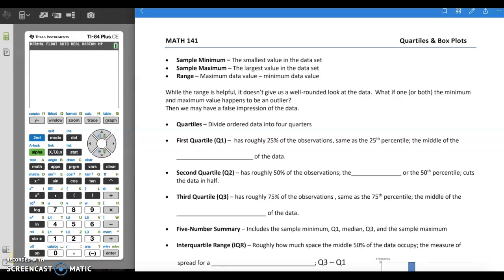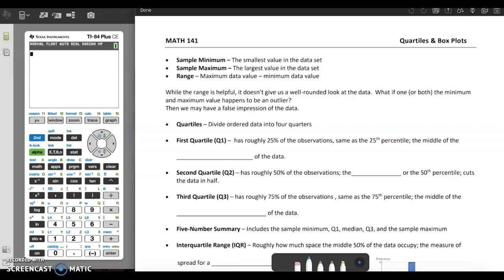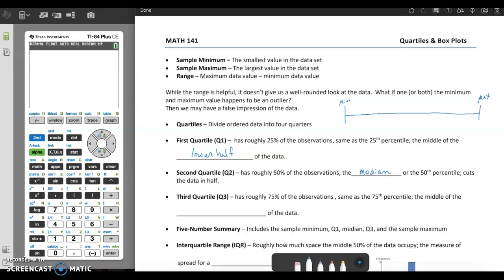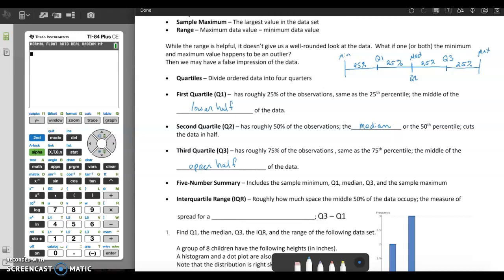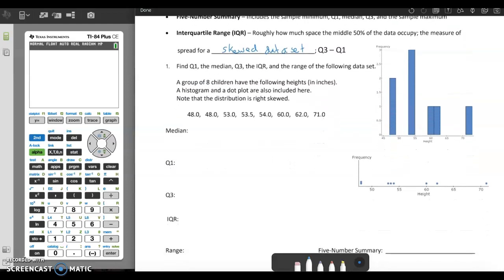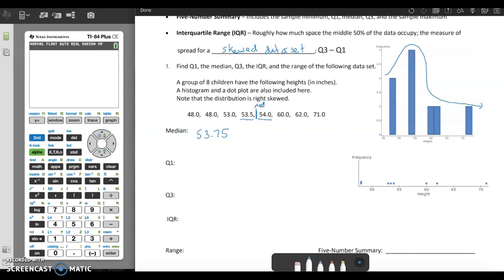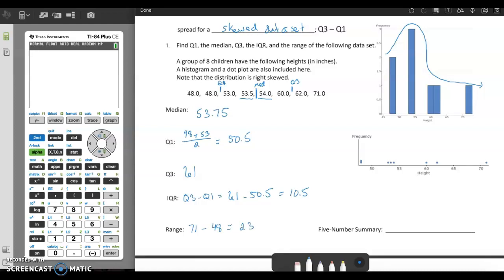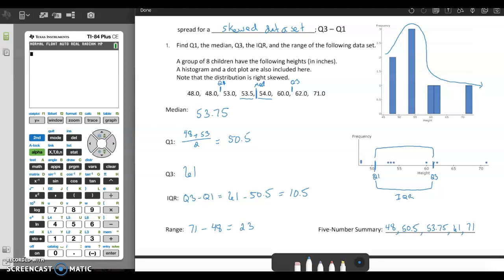Math 141 - Quartiles & Box Plots (Part 1)